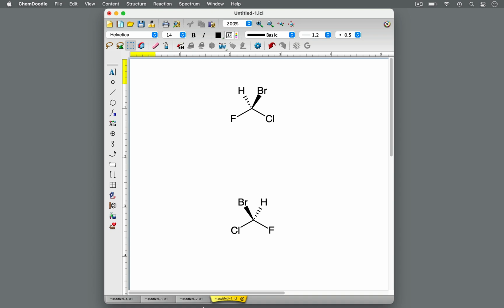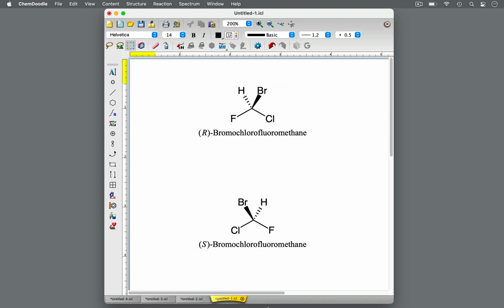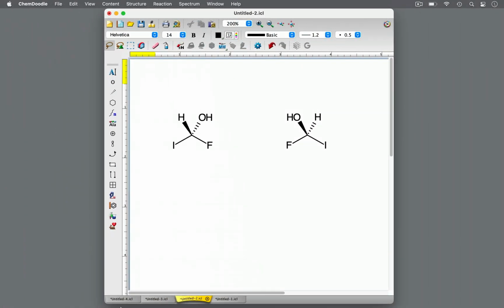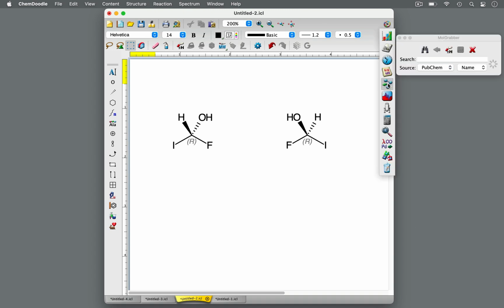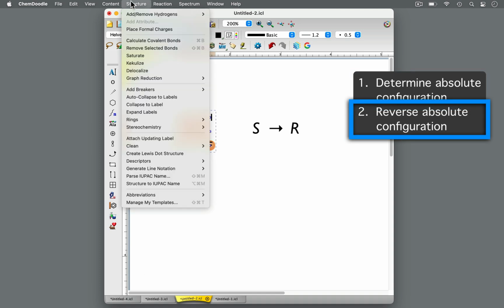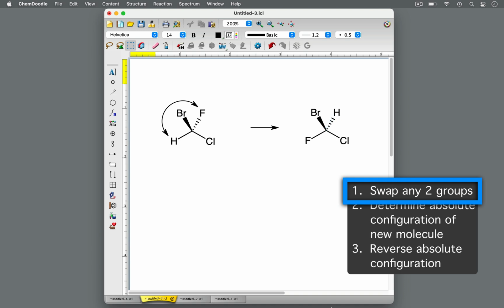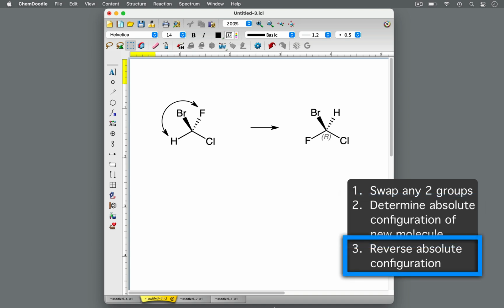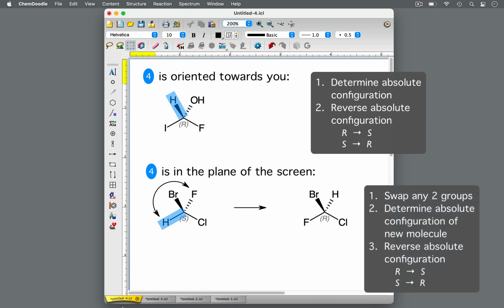ChemDoodle Shorts: R/S Configuration - Tips and Tricks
In this ChemDoodle Short, we will discuss the absolute configuration (R or S) of a chiral center in a molecule. Learn some tips and tricks to quickly resolve a stereogenic center when the lowest priority group is NOT oriented away from you. Find out how to determine absolute configuration when the lowest priority group is positioned toward you or is in the plane of the screen. No model kits needed.

We use ChemDoodle 2D to draw and generate molecules and chemical structures and to resolve absolute configuration.